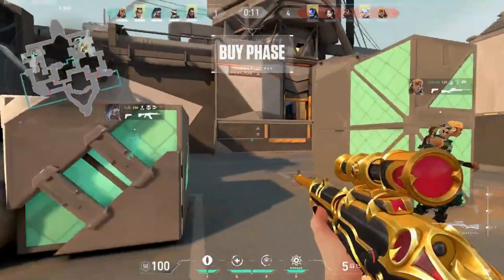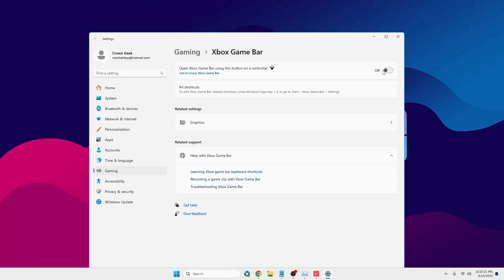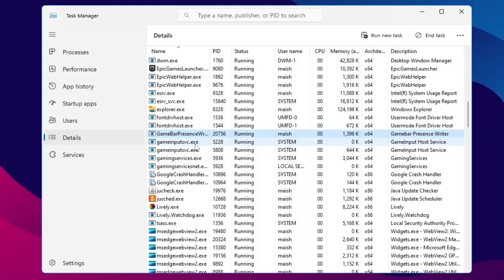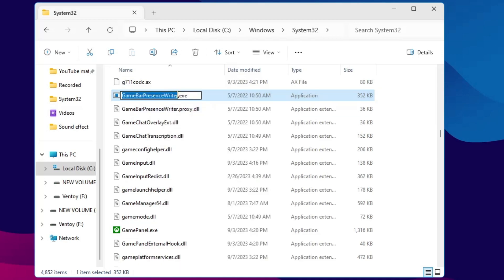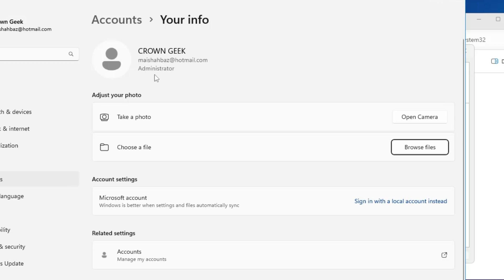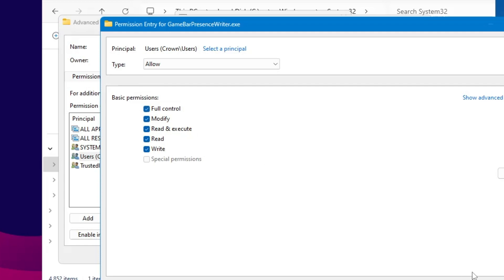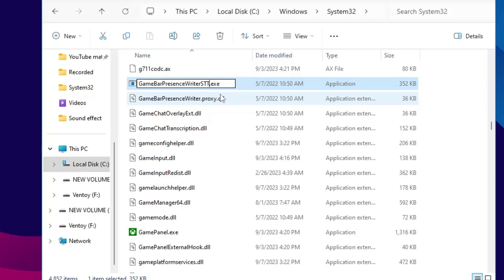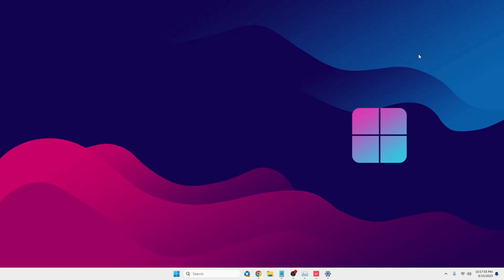Fix FPS STUTTERING While Gaming in Windows 10/11 (ONE Setting) 2024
This one simple setting will fix your FPS Stuttering problem on Windows 10 and 11.

☑ Watched the video!
☐ Liked?